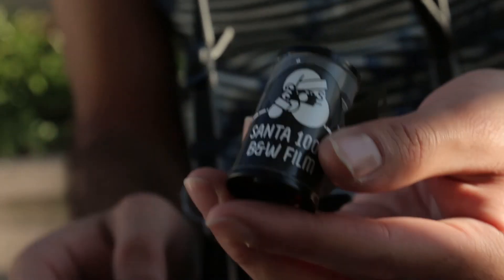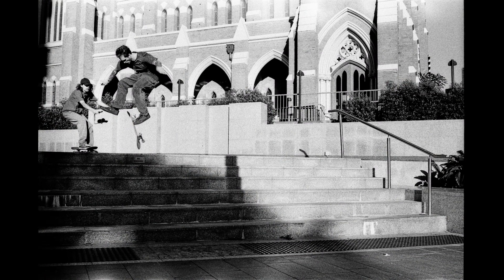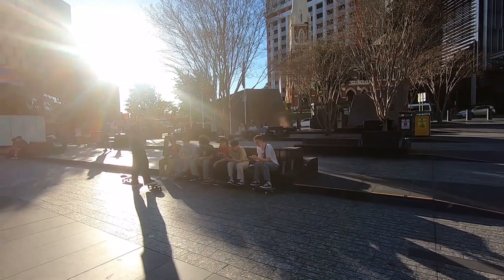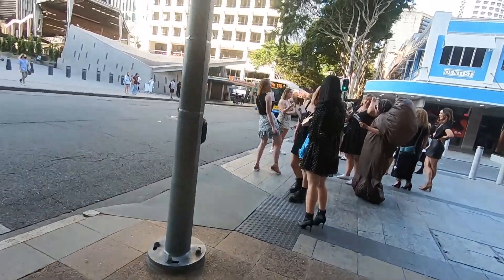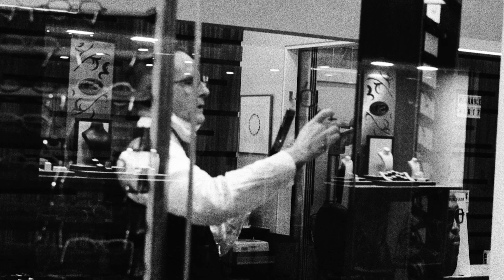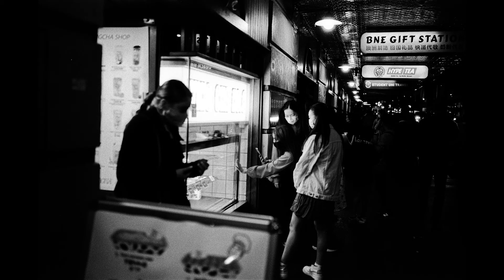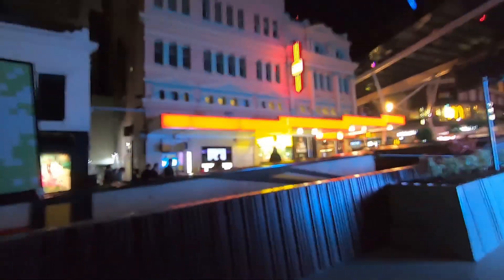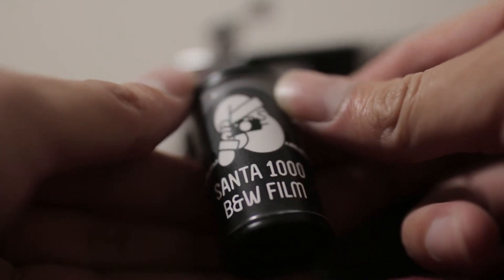FPS Ep 150 - Santa Rae 1000 with the Canon P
This week I shoot some Santa Rae 1000 with my Canon P, check it out!
Josh:
Street Photography -